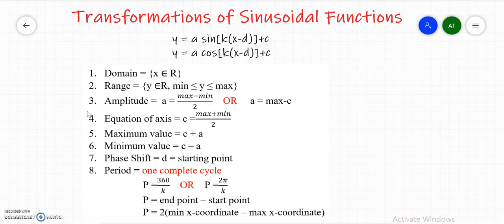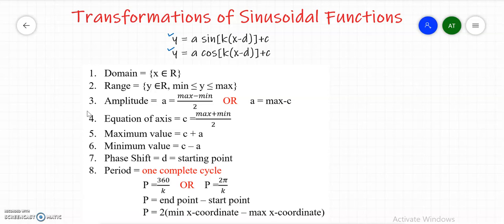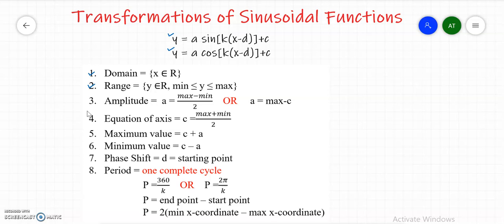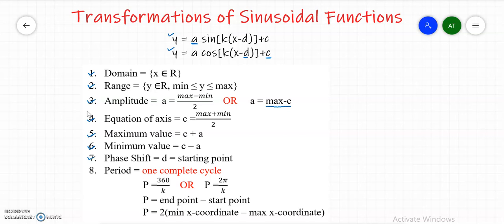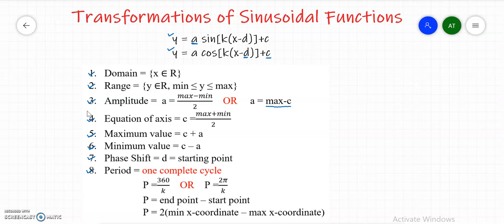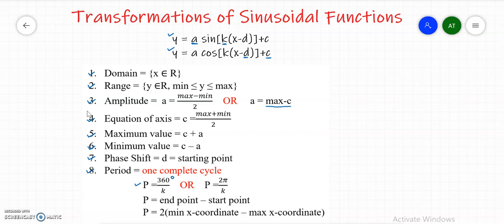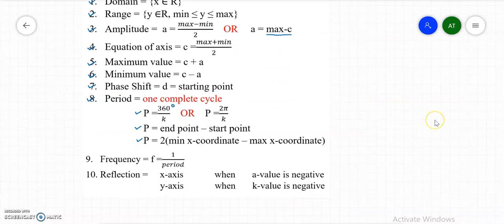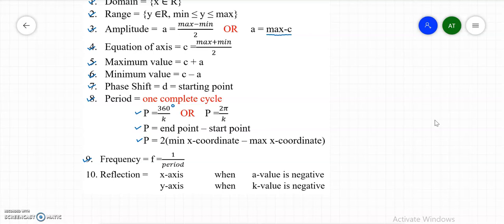Transformation of Sinusoidal function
IGCSE Math Paper 1 (Core) Solutions